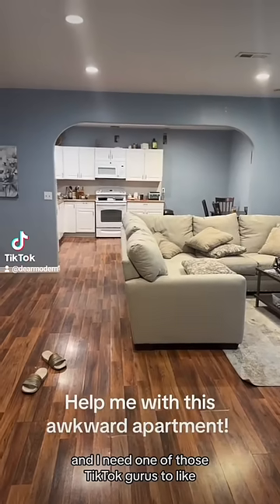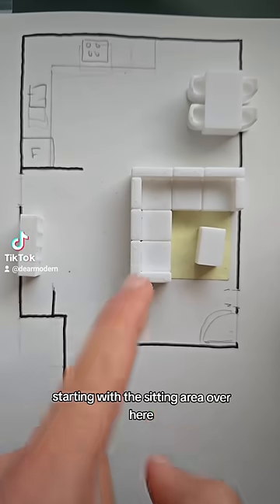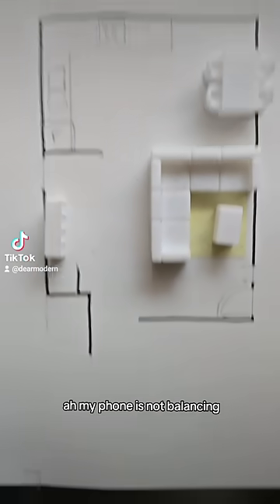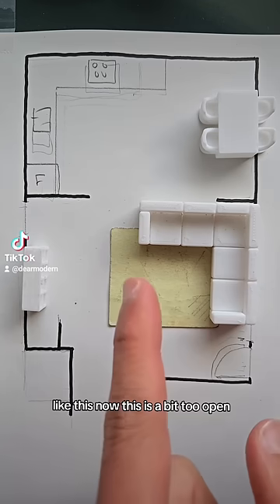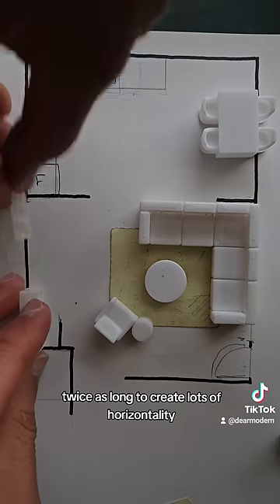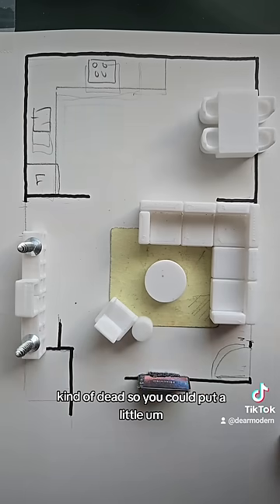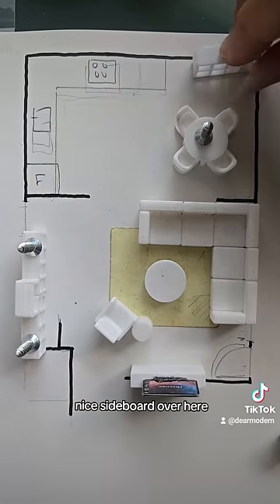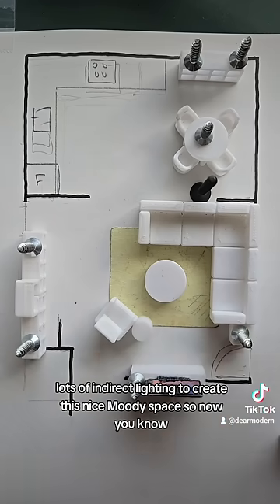when there is no natural energy, create new sources of focus and energy!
in a room with no natural light, the trick is to create artificial sources of energy, such as focal points for the room to focus onto, either the centre of a seating arrangement,  a chandelier or even a fish tank.

*this was meant to be a short, but it went over 60s!